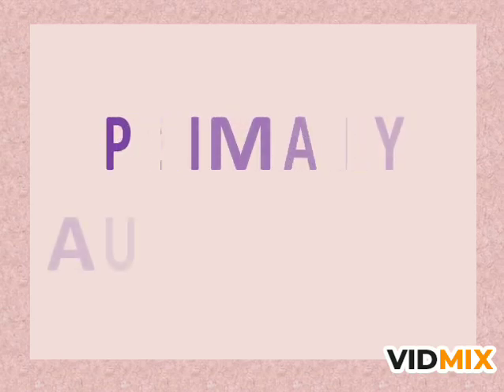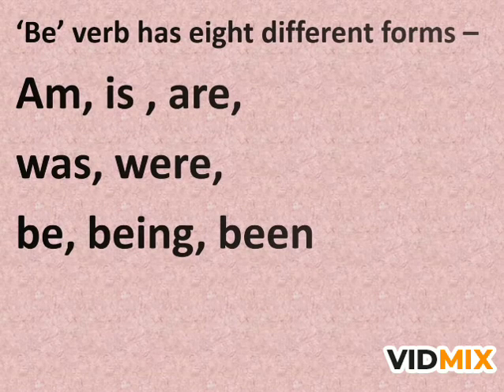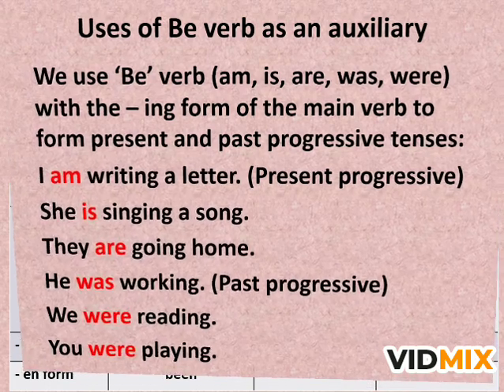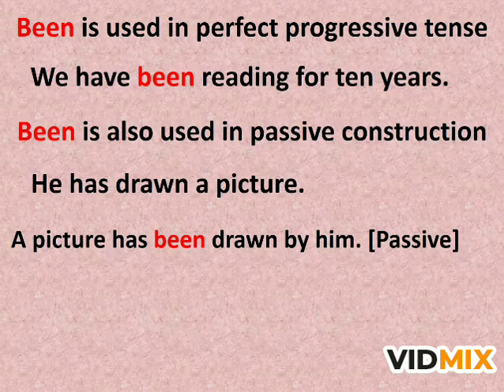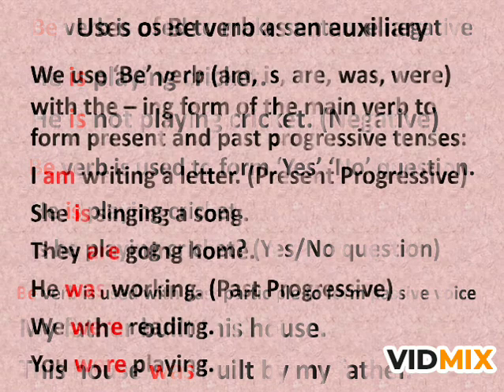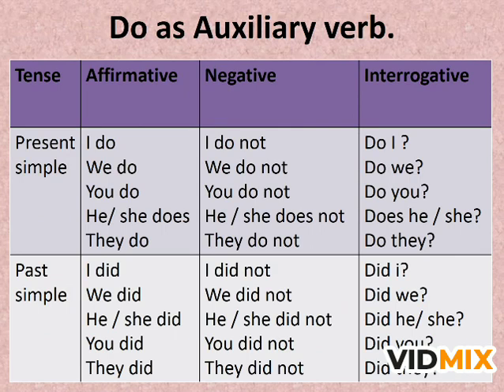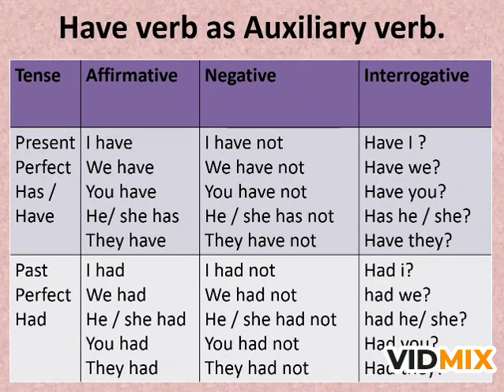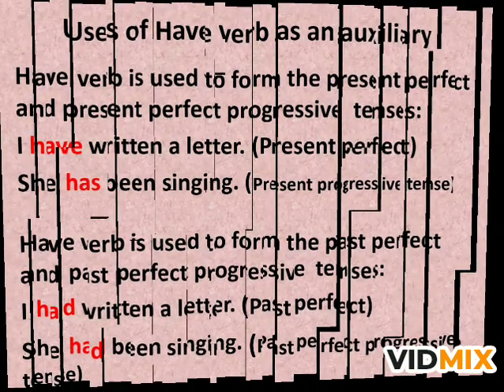PRIMARY AUXILIARIES BE/ HAVE /DO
By HARIOM GURUJI